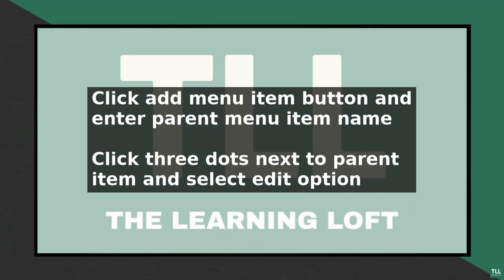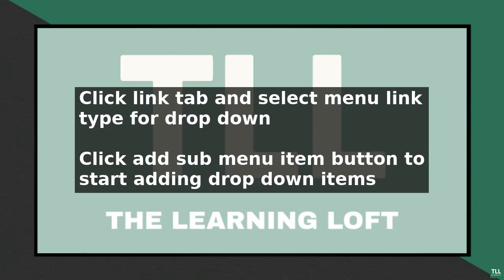How To Add Drop Down Menu On Shopbase (2025)